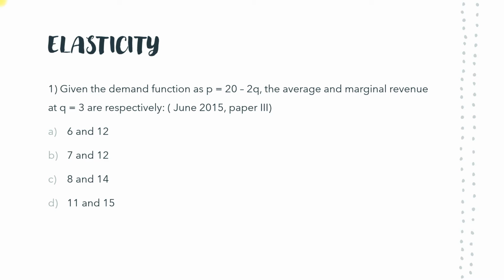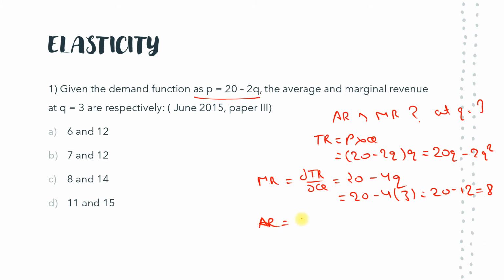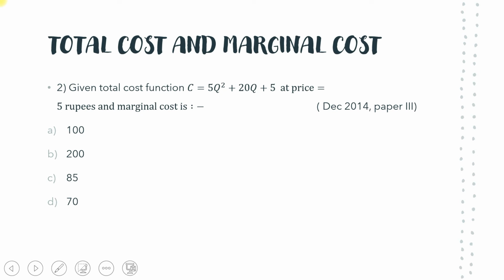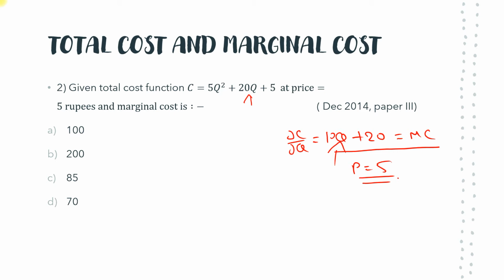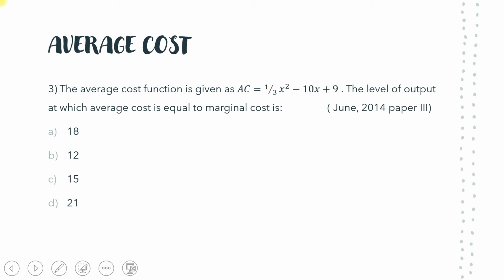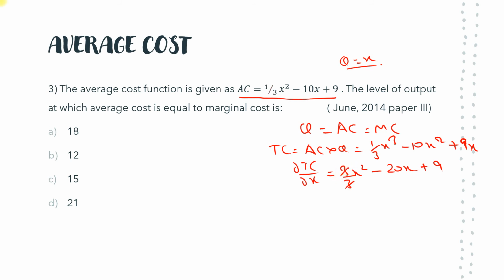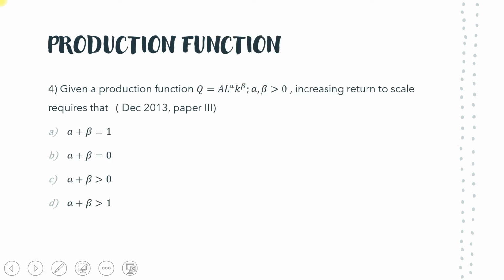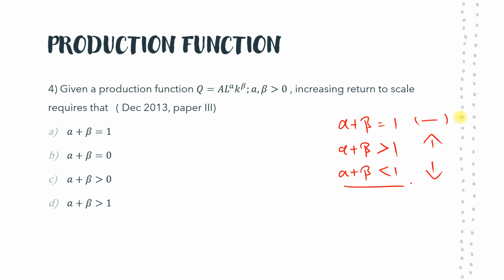UGC NET JRF Economics question solved: Microeconomics part-1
This video is for students preparing for economics exams, especially for NTA-NET-JRF. It includes a question on elasticity, cost, production function.